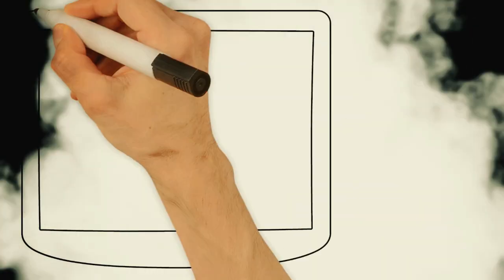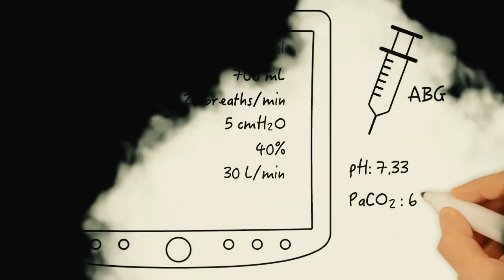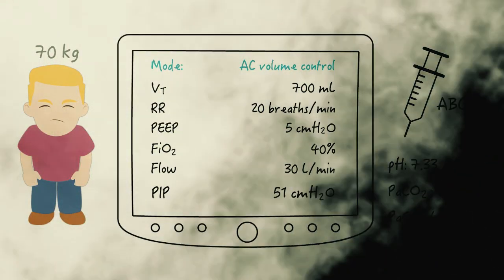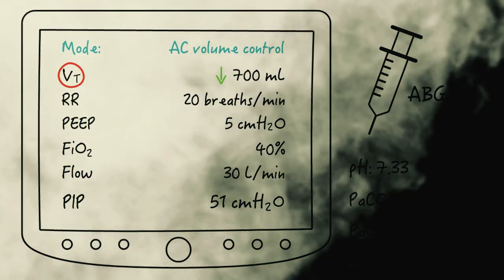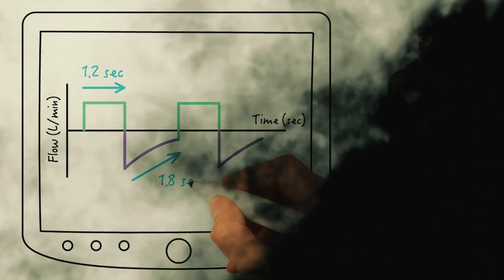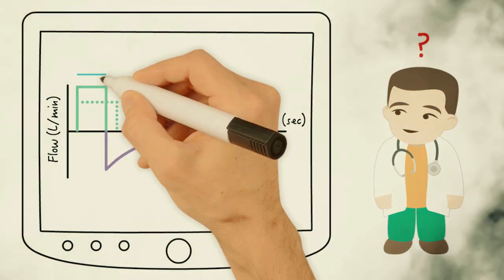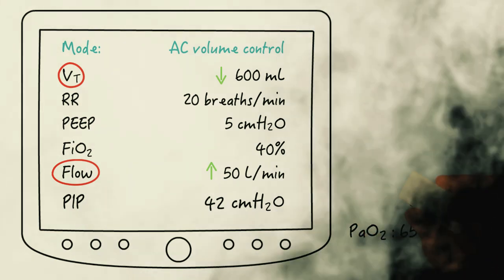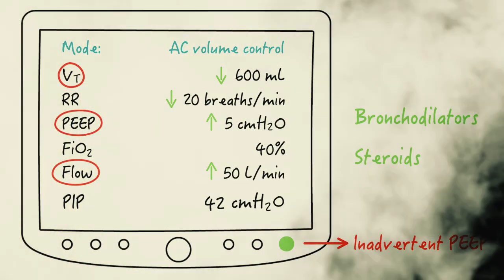FIXING COPD VENT SETTINGS. What Happens When PIP Is Way Too High?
This video presents a case study on managing a COPD patient with air trapping, focusing on ventilator settings and ABG results. The discussion covers high CO2 levels and PIP, prompting viewers to consider necessary adjustments in vent settings for effective COPD management. Learn about the importance of assessing respiratory acidosis in such scenarios.

Ace your USMLE, NEET PG and AIIMS PG exams with our ultimate guide that unveils proven strategies, a high-yield curriculum breakdown, real success stories, and exclusive insights from examiners’ reports—all in one power-packed video! Learn how to structure your daily study schedule, prioritize important topics from core subjects like Medicine, Surgery, and PSM, and master MCQ-solving techniques to improve accuracy and speed. Hear firsthand from toppers who cracked the exams with top ranks and discover what examiners really expect, including key areas they often test and common mistakes to avoid. Whether you're just starting or in revision mode, this video is your roadmap to medical PG success—watch now and take the first confident step toward your dream seat!
This is an online and hybrid medical EdTech platform designed to empower  medical students & doctors with cutting edge supplementary education for exam preparation, it provides preparatory live interactive online and face to face classes for NEET PG, NEET MDS, FMGE, NORCET & USMLE. It has courses for Resident Doctors and CMEs for practicing physicians.
Even the wealthiest minds can fall prey to anxiety, but here’s the truth: Anxiety lies. It magnifies your doubts and pulls you away from your true potential.
This channel is dedicated to simplifying complex medical concepts across all subjects, catering to MBBS students, NEET PG aspirants, and those preparing for global exams like USMLE and PLAB. Here, you’ll find crisp, high-yield, and engaging videos designed to make learning efficient and enjoyable.
Ace your NEET PG and AIIMS PG exams with our ultimate guide that unveils proven strategies, a high-yield curriculum breakdown, real success stories, and exclusive insights from examiners’ reports—all in one power-packed video! Learn how to structure your daily study schedule, prioritize important topics from core subjects like Medicine, Surgery, and PSM, and master MCQ-solving techniques to improve accuracy and speed. Hear firsthand from toppers who cracked the exams with top ranks and discover what examiners really expect, including key areas they often test and common mistakes to avoid. Whether you're just starting or in revision mode, this video is your roadmap to medical PG success—watch now and take the first confident step toward your dream seat!

Kickstart your NEET PG prep with this ultimate guide - everything you need to know about resources, notes, mentorship, and mindset. Whether you're in 2nd year or interning, this video covers it all! 🚀 Ready to ace NEET PG on your first attempt? Start here and join the Blueprint for success!

🔥 Confused about how to prepare for NEET PG & INICET? In this video, is a break down of a structured preparation plan to help you maximize your revision, optimize test-taking strategies, and boost your final scores

Welcome to "The Ultimate Guide to Crush USMLE Step 1, Step 2 and Step 3 with First Aid 2025". If you are a medical student preparing for the United States Medical Licensing Examination (USMLE) Step 1, then you know how important it is to have a comprehensive study plan and high-quality resources. In this video, I will share my tips and strategies for using the latest edition of First Aid for the USMLE Step 1, Step 2 and Step 3 (2025) to maximize your preparation and increase your chances of success on this crucial exam. Whether you are just starting your preparation or looking for new ideas to boost your scores, this video is for you. So, grab your notebook and pen, and let's dive in!
Ace your NEET PG and AIIMS PG exams with our ultimate guide that unveils proven strategies, a high-yield curriculum breakdown, real success stories, and exclusive insights from examiners’ reports—all in one power-packed video! Learn how to structure your daily study schedule, prioritize important topics from core subjects like Medicine, Surgery, and PSM, and master MCQ-solving techniques to improve accuracy and speed. Hear firsthand from toppers who cracked the exams with top ranks and discover what examiners really expect, including key areas they often test and common mistakes